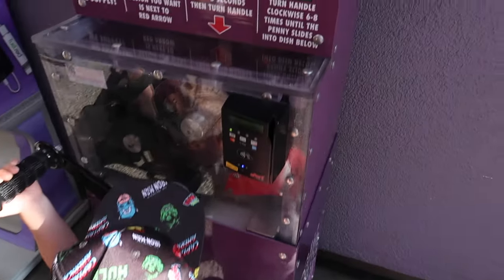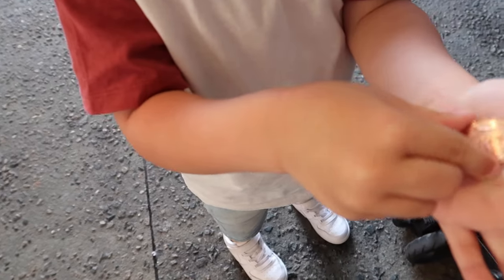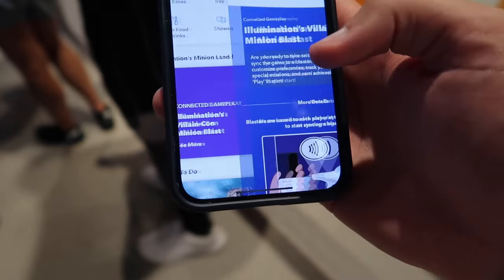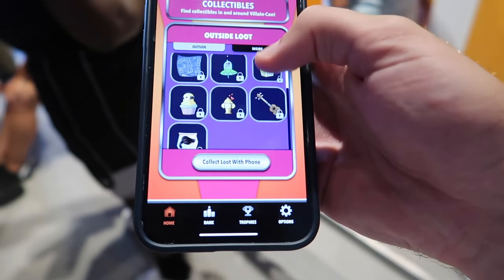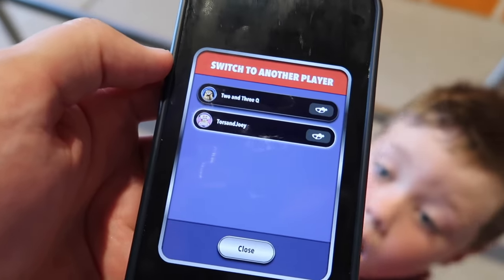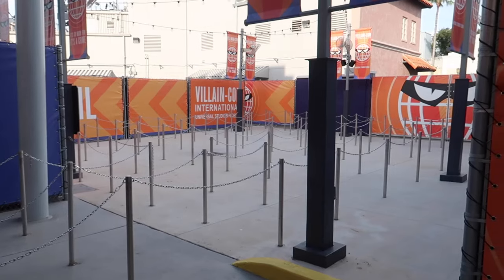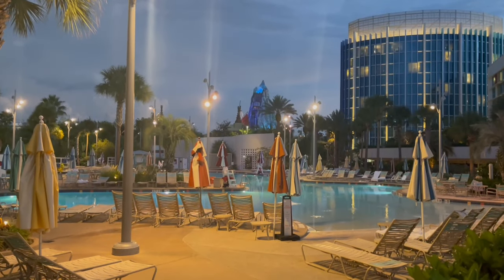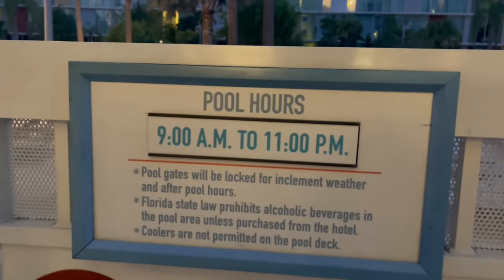Cabana Bay Pool Fun, Cowfish & Riding Rides!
After  Harry Potter vlog last week, we have a some fun around the pool (after Sam went to Islands of Adventure for 2 hours in the morning - check out our Instagram for a mini vlog on that soon!) before heading to Cowfish for the first time. Finally, we head into Universal Studios to ride some rides before a chilled evening back at Cabana Bay.